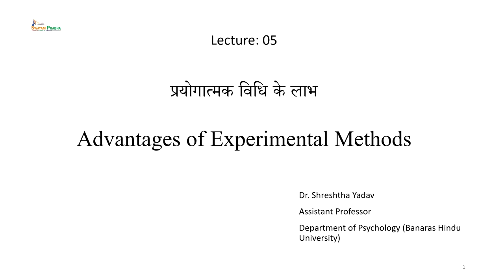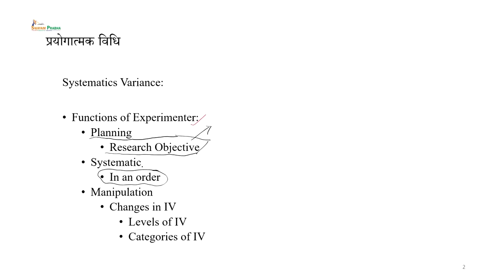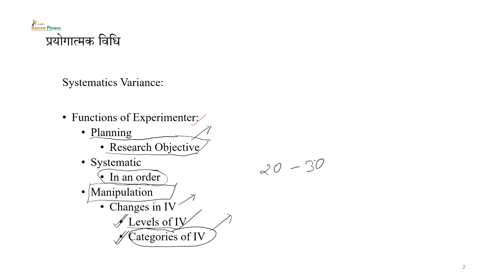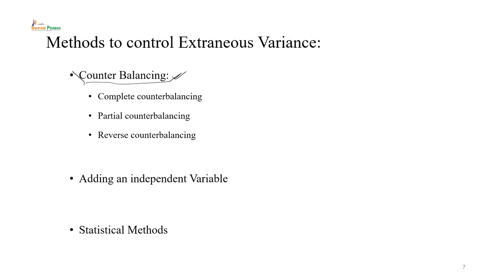Advantages of Experimental Method